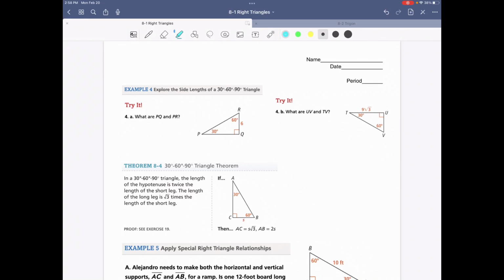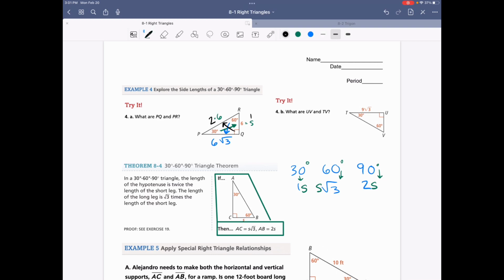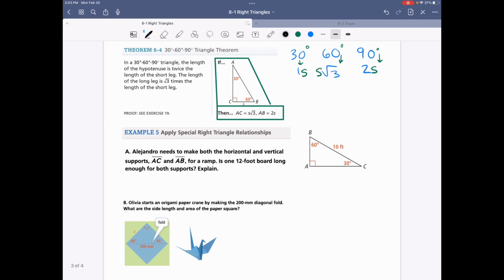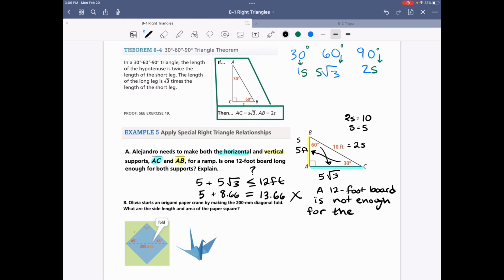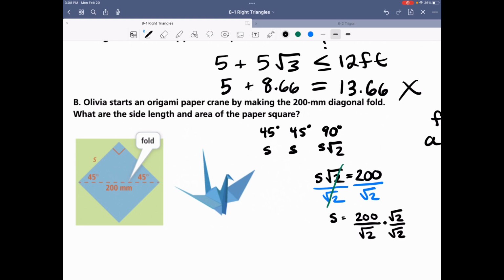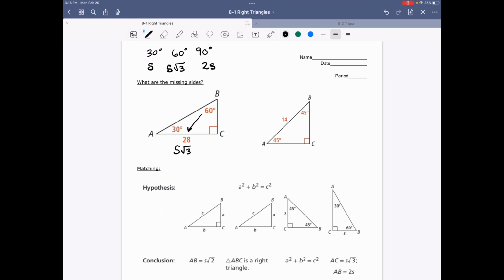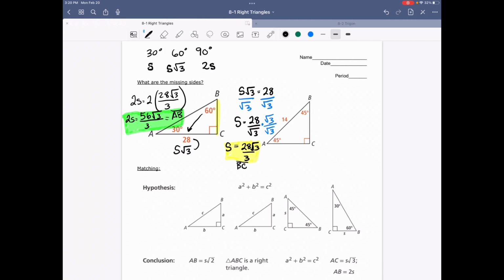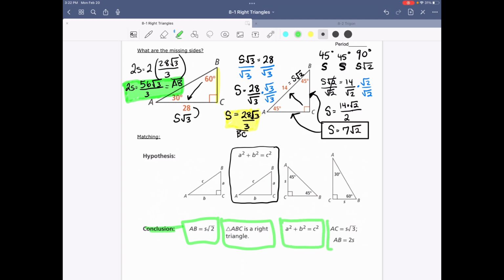Geometry Lesson 8-1 continued